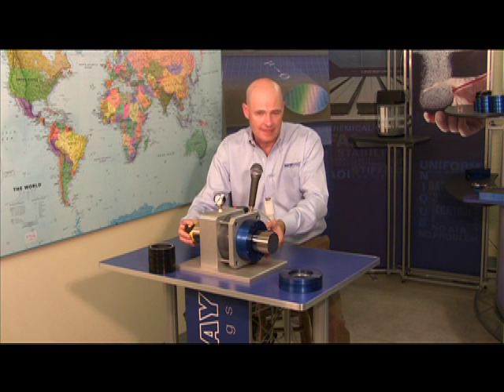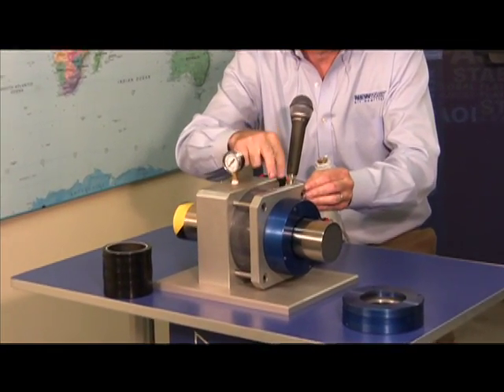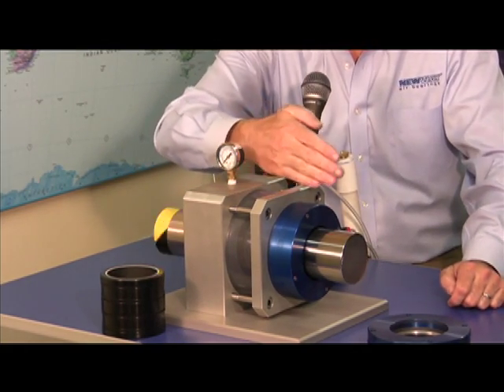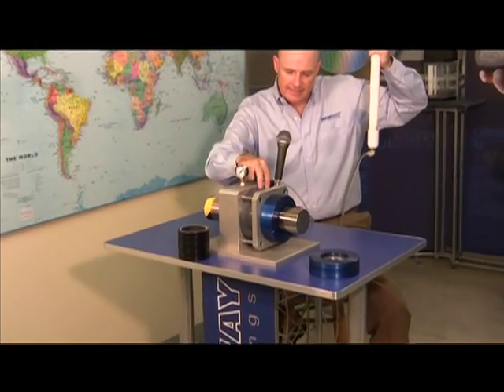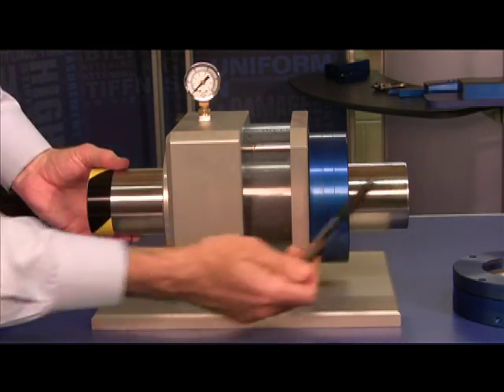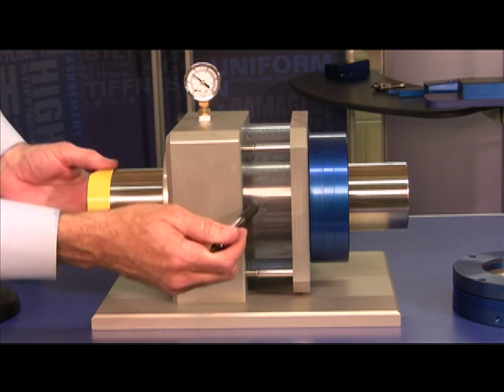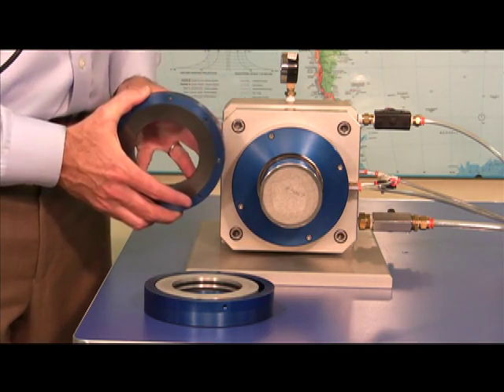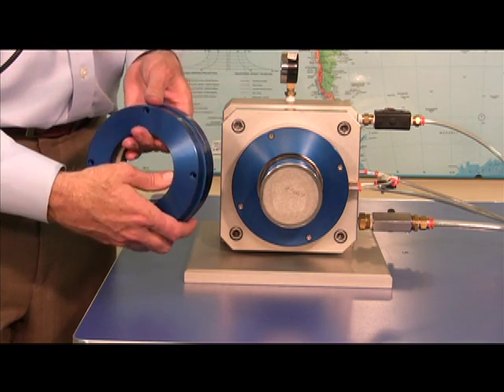New Way Seals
Drew Devitt shows how pressure differentials can be used with Externally Pressurized Air Bearings to seal liquids and contaminates in bulk heads, motors, and blowers.